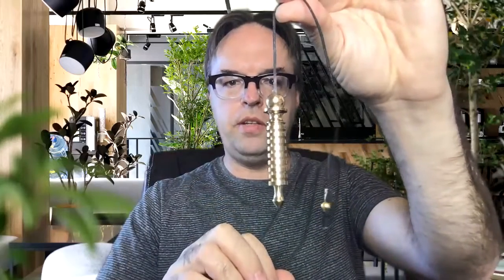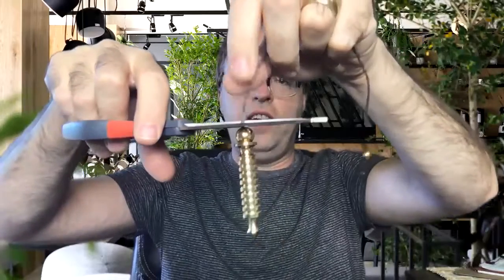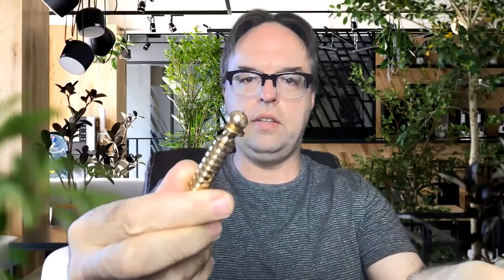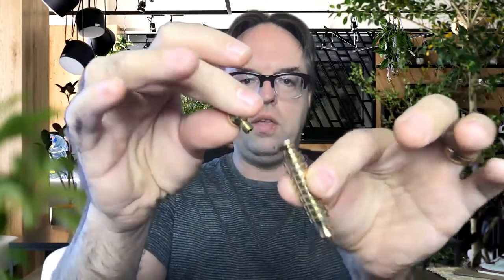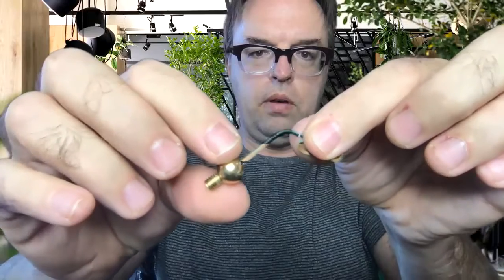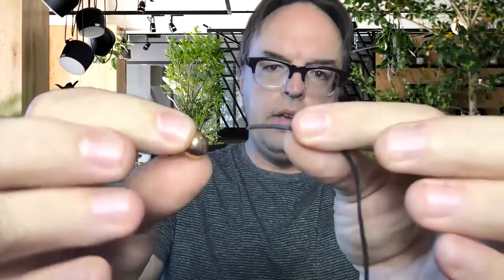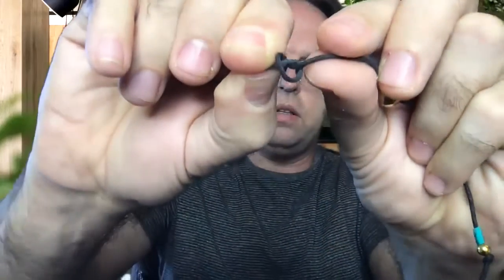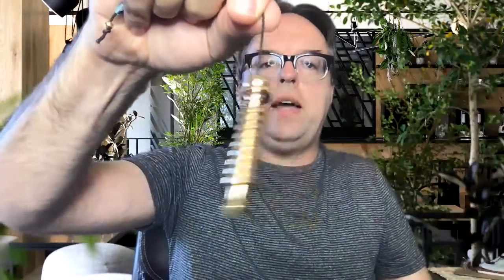Stringing a pendulum that doesn't have a loop on the top.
In this video, I show you how to put a string on a pendulum that doesn't have a loop on the top.